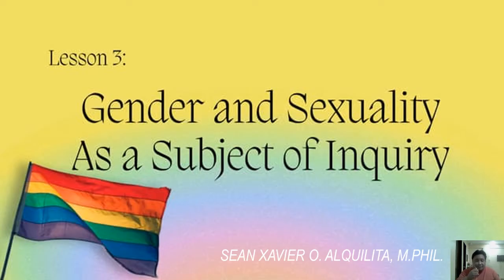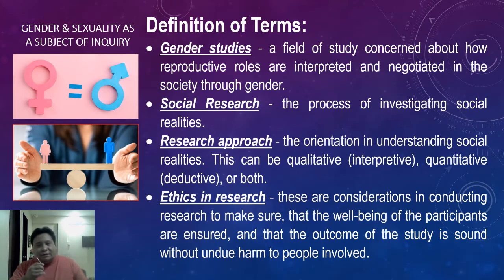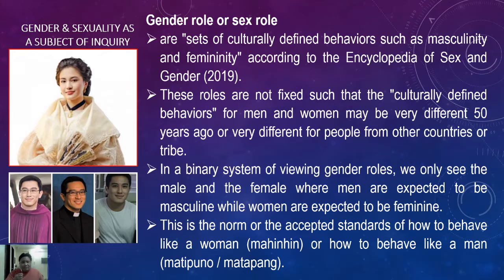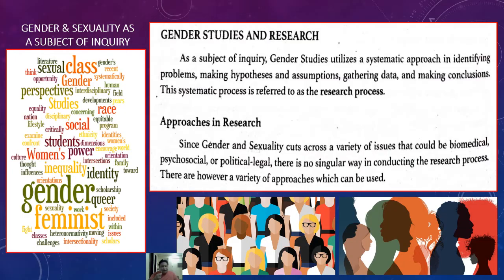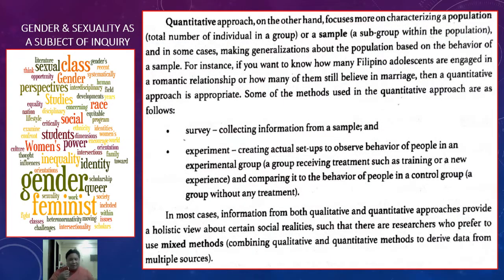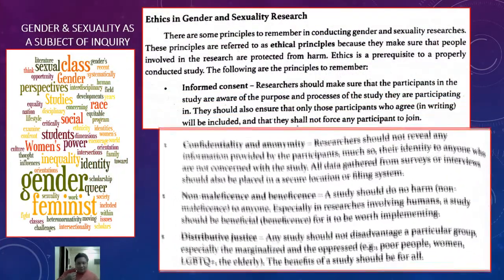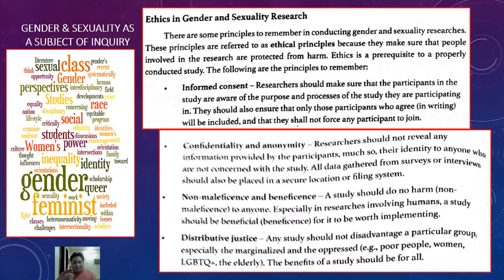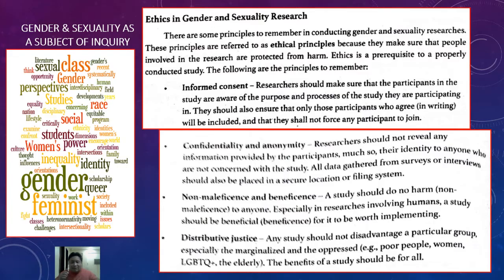Gender & Society Lesson 3 - Gender & Sexuality a Subject of Inquiry